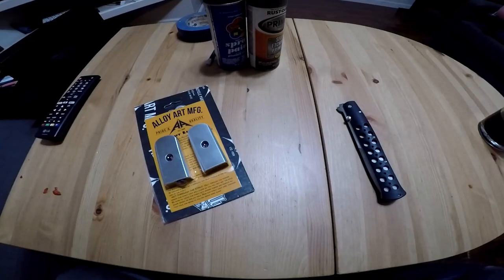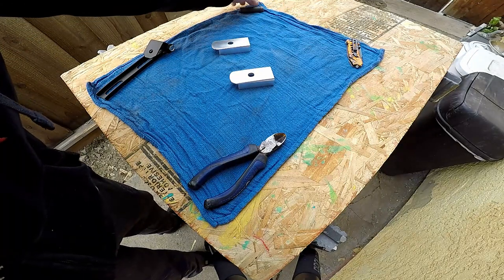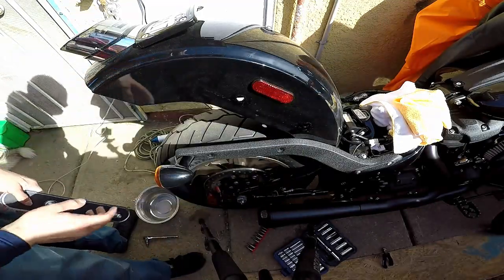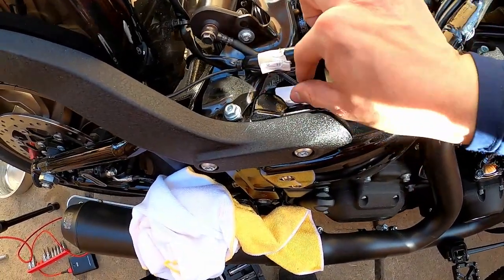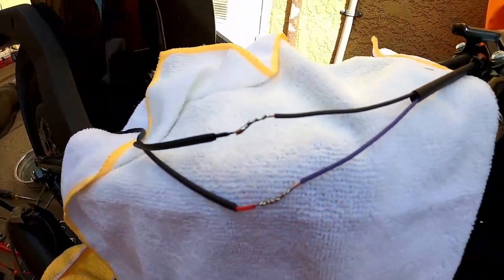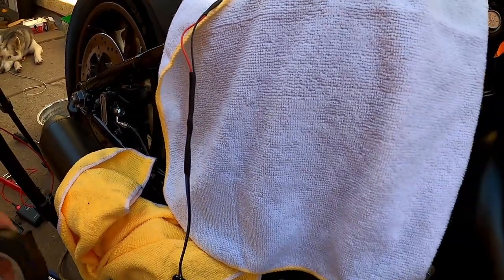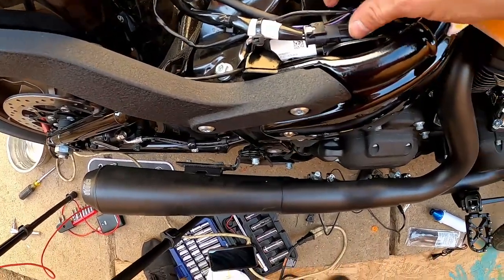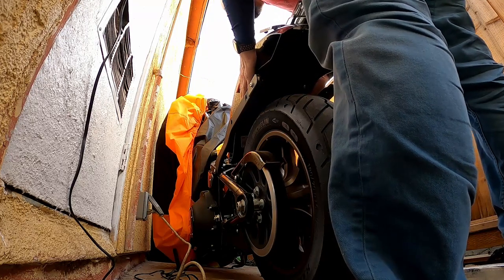Alloy Art Fender Strut LED install on 2020 Low Rider S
How to install Alloy Art Strut Signal LED on 2020 FXLRS. Let me know what you guys think, they've grown on me since installing them.

My Bikes:

2020 FXLRS
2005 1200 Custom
2007 Honda Sabre Shadow